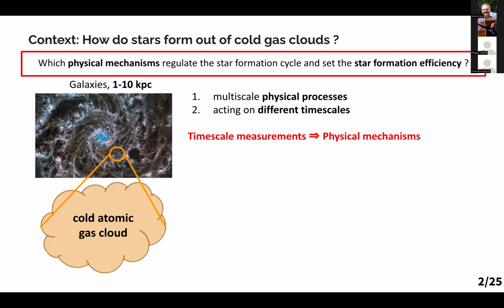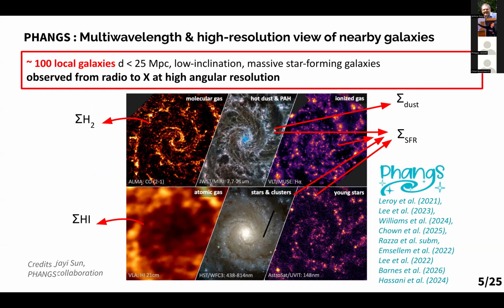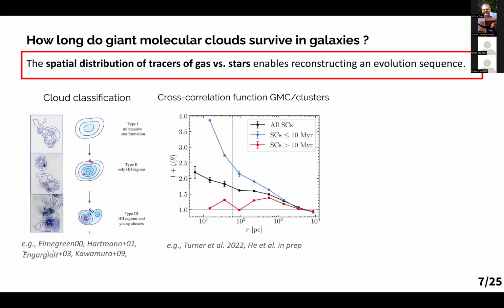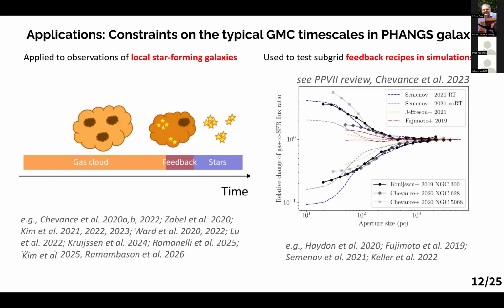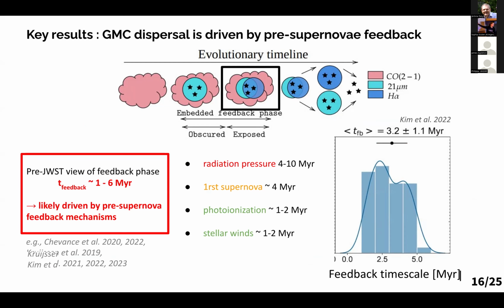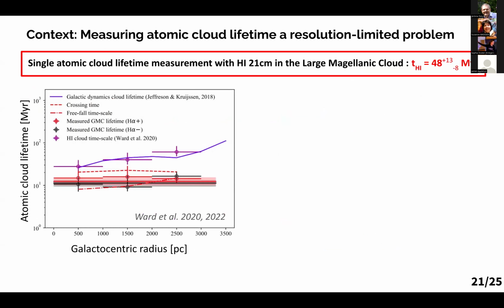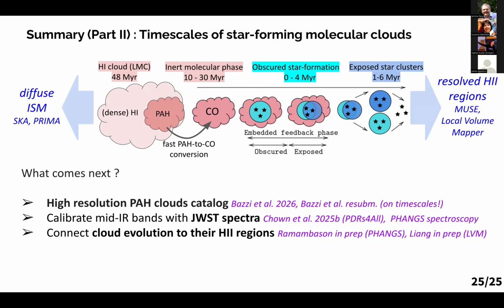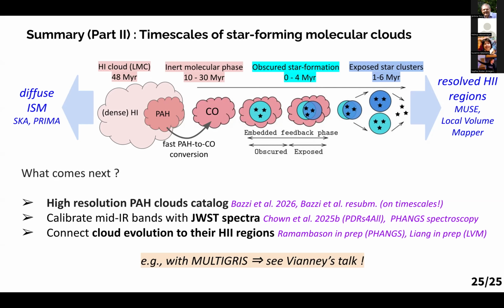DAOISM2026 #14: "Atomic and Molecular Cloud Lifetimes in Nearby Galaxies" by Lise Ramambason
Nearby galaxies observed at high spatial resolution with JWST, ALMA, MUSE and HST allow us to address fundamental questions about the influence of young stars on their surroundings : Which physical mechanisms regulate the collapse of gas clouds and star formation? How do such processes affect the timescales of Giant Molecular Clouds (GMCs) ? I will describe the timescales and physical mechanisms associated with the evolution of GMCs in massive, star-forming galaxies from PHANGS survey, including their dust-embedded star formation phase. I will give an overview of the methods available to measure timescales associated with the molecular and atomic gas in galaxies, and highlight some key results and perspectives in this field.